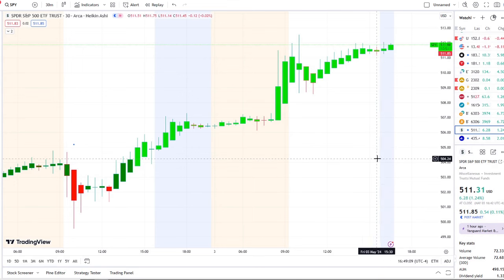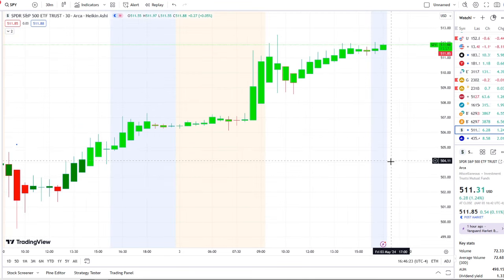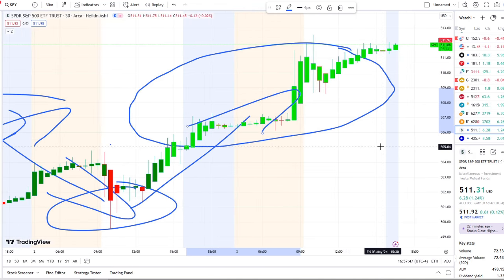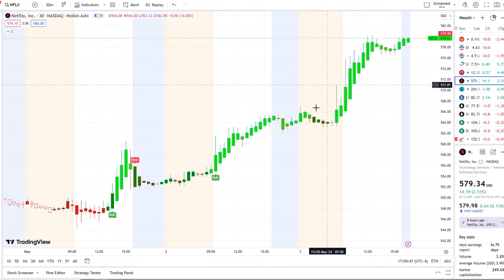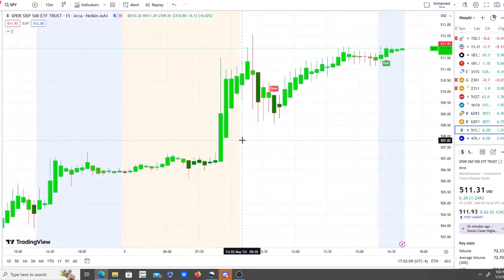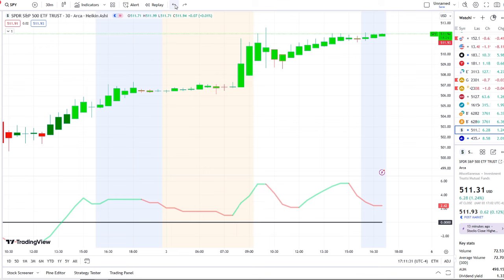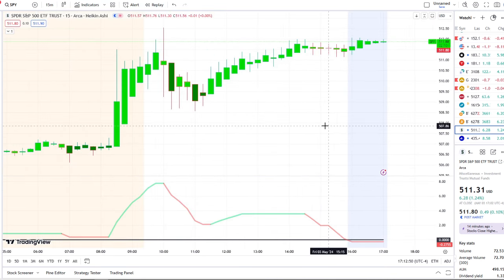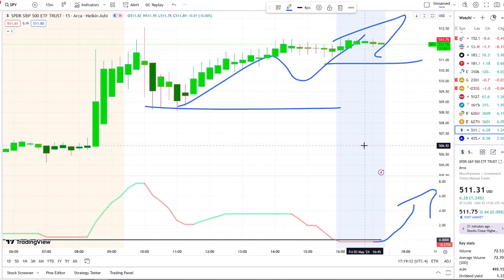🚨 URGENT! Stock Market CRASH (UPDATE) 🔥 Why The SP500 Is Going HIGHER (SPY, QQQ, BTC, ETH)